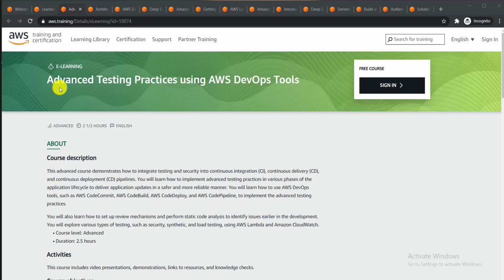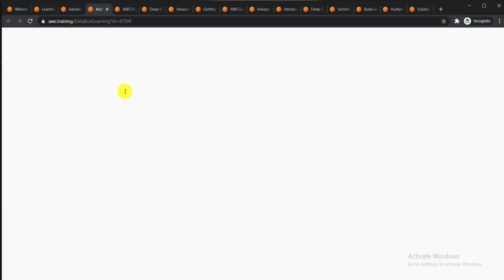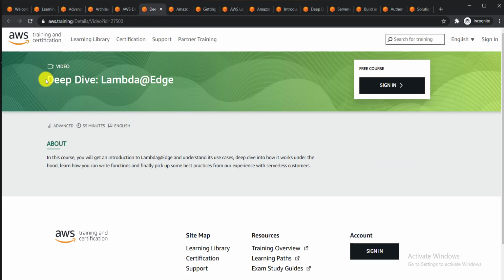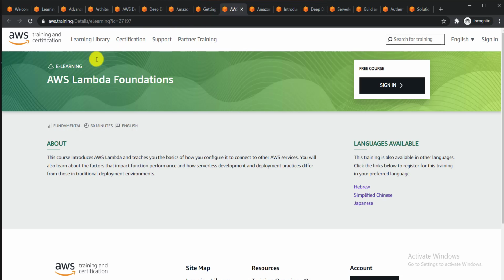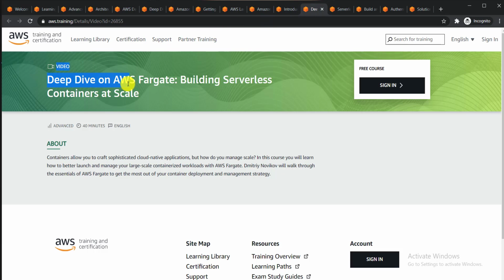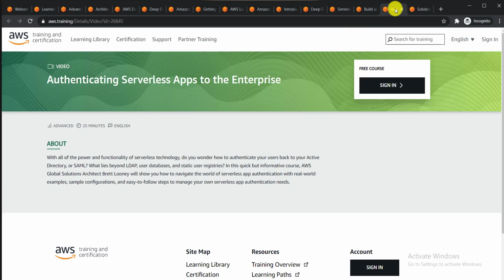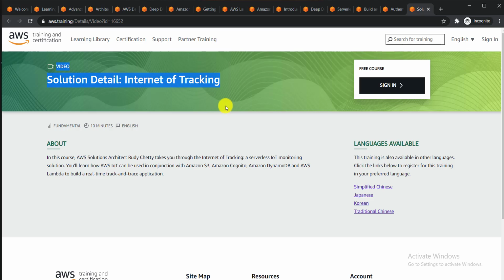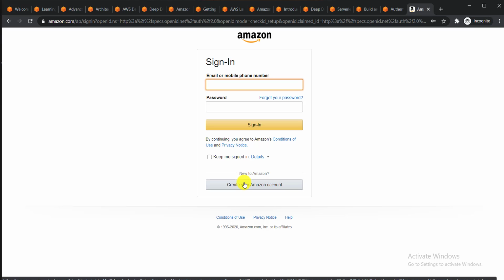Best 14 Free Certification Courses On Serverless Computing By AWS Free Training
Serverless Computing
Learn how to build and run applications and services with a serverless mindset.